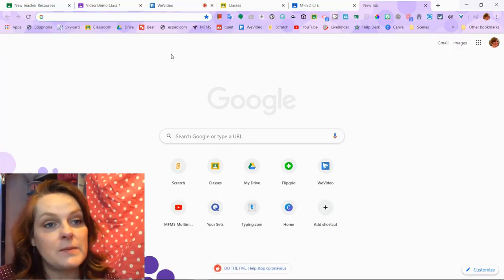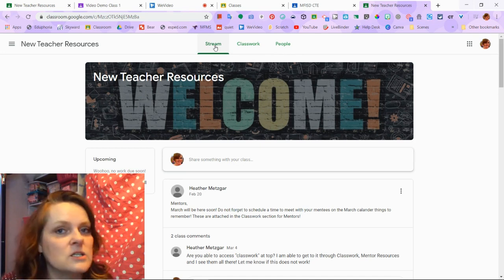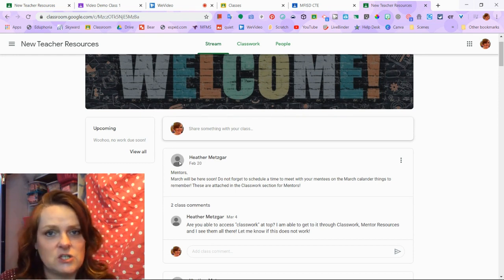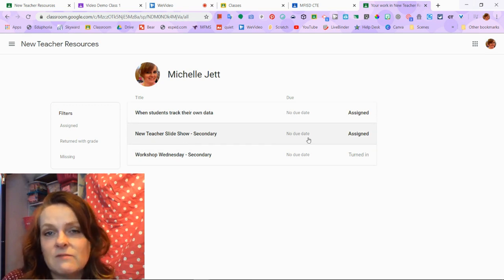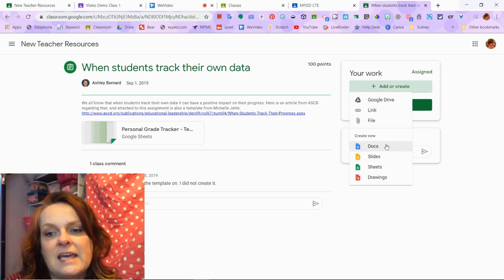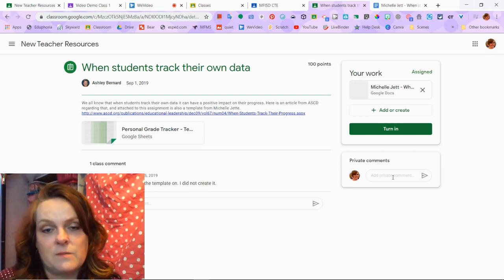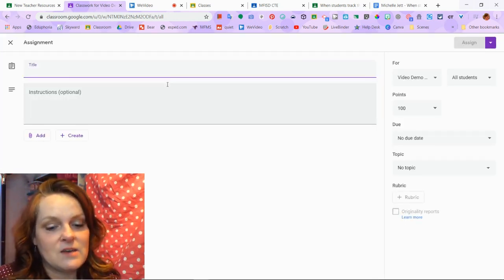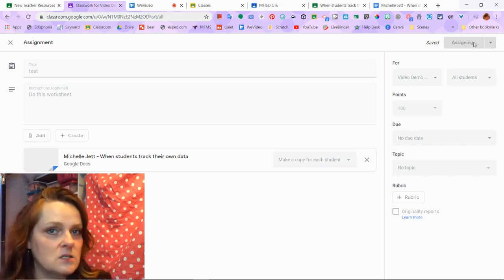Google Classroom for Parents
Michelle Jett from Straw-Bearie.com shares the basics of Google Classroom for parents so that they can help their child during COVID-19 and the Corona Virus shutting down schools with elearning, distance learning, and online classes.